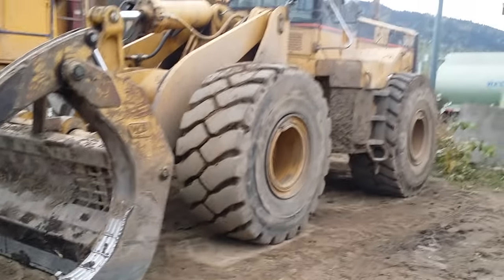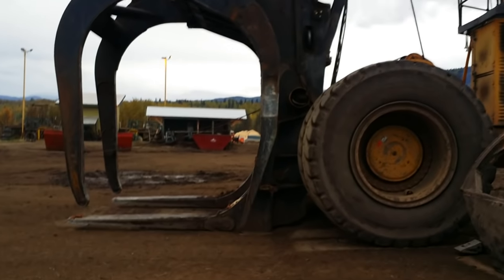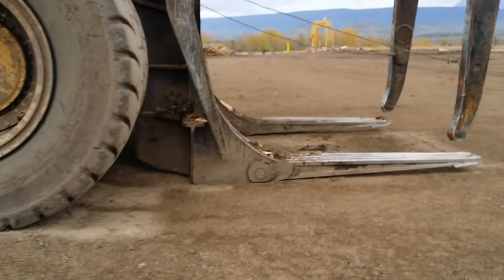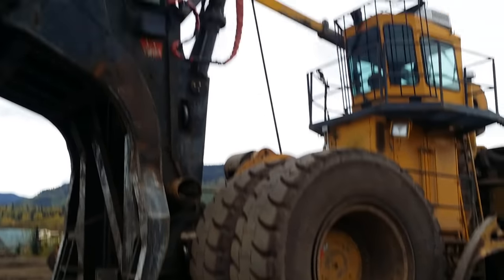Letourneau 6594 Inside View - Real Life Forestry & Logging - FDR Logging